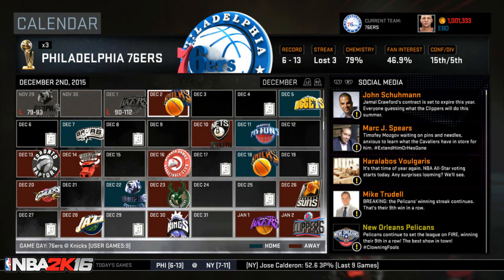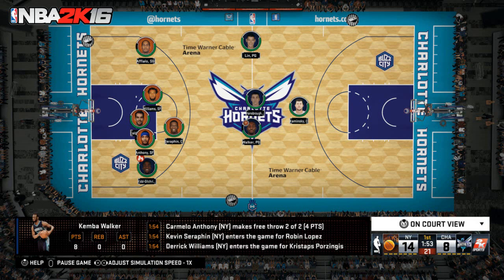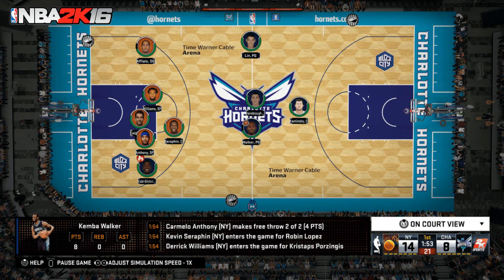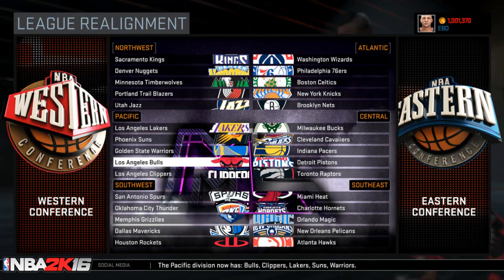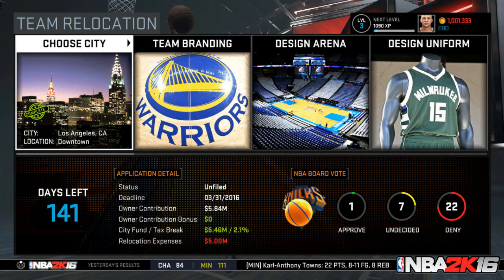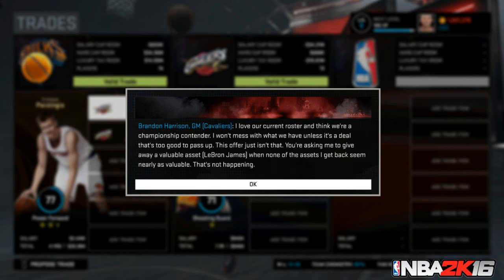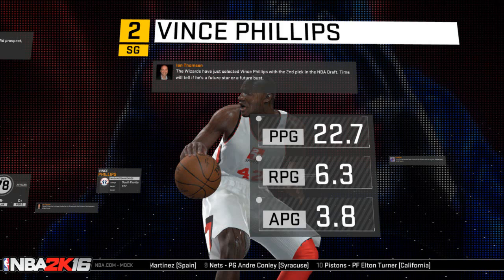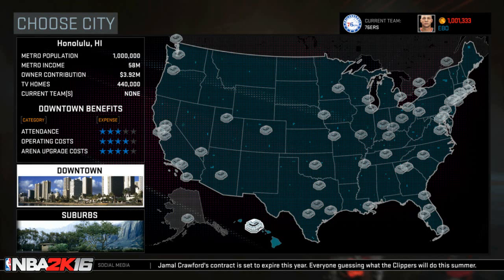NBA 2K16 MyGM/MyLEAGUE - SimCast Live, Ticker, Task Automation & More!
In this video, I breakdown a lot of the new MyGM & MyLEAGUE info that we received the other day. I cover topic like: SimCast Live, the new Ticker & a variety of other new features. Let me know what you think!

Here are some other videos you may enjoy!